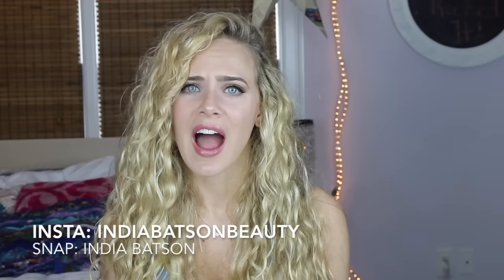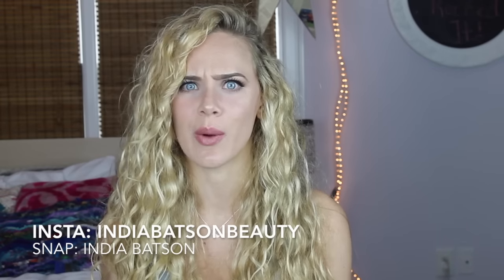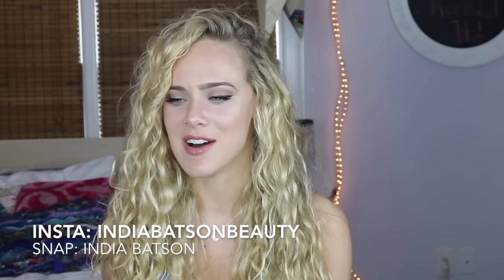3 EASY EVERYDAY CURLY/WAVY HAIRSTYLES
My current 2017 favorite hair products:

Shampoo & Conditioner

Styling Product (HOLY GRAIL YALL lol)

☾SOCIAL MEDIA☽

SNAP: india.batson

Rocksbox: 1 FREE month subscription
Code: indiabatsonbeautyxoxo